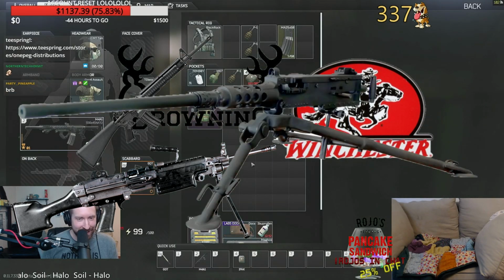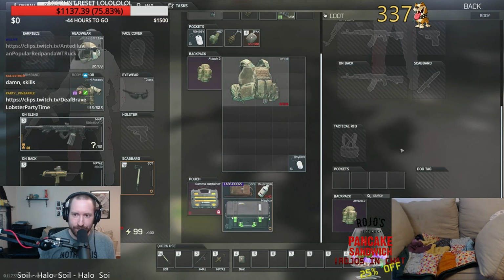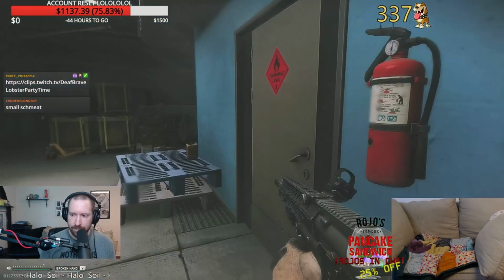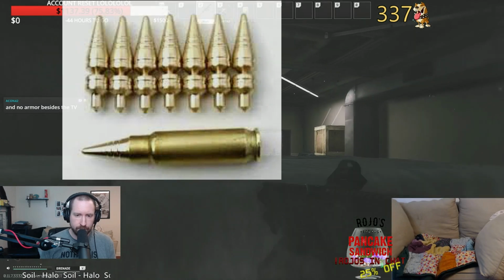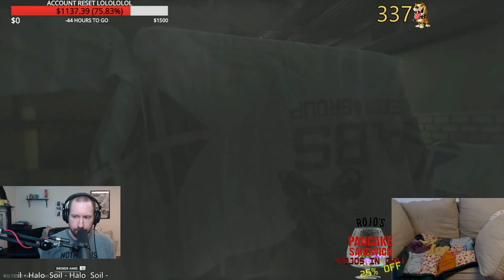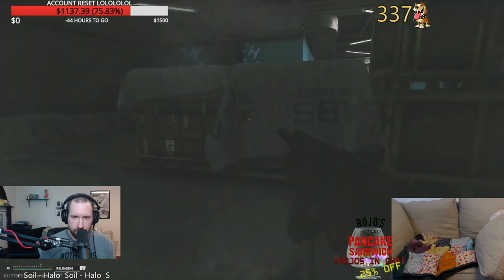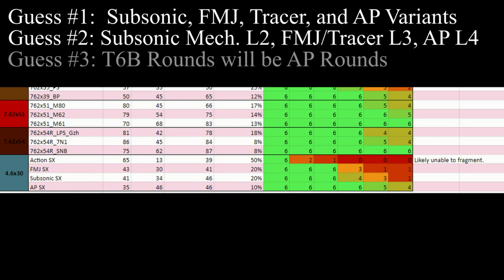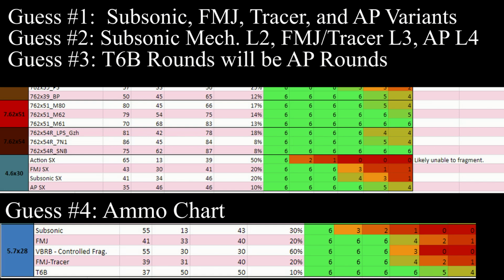Will the FN 5.7 and p90 be the New Meta? Escape From Tarkov .12 Estimates